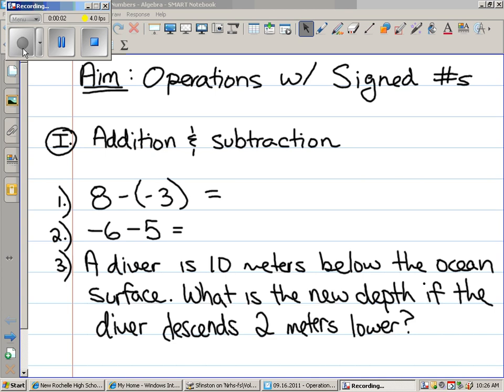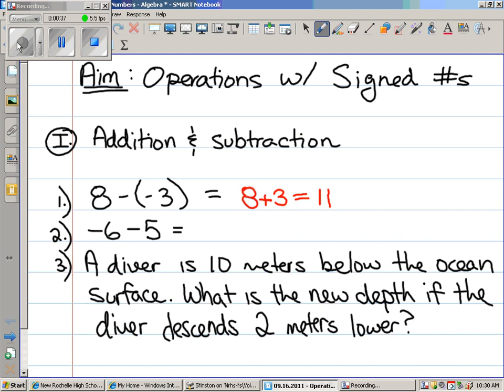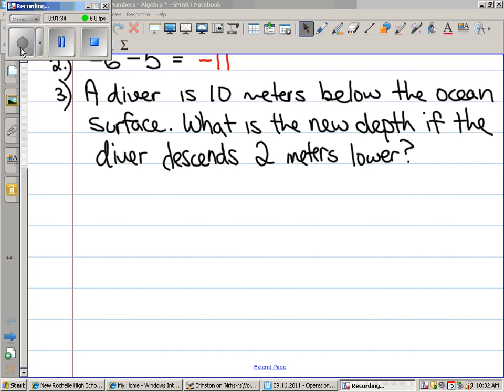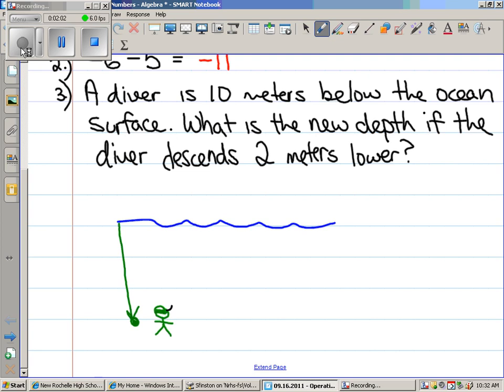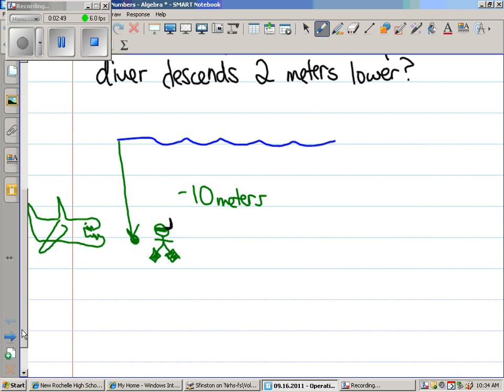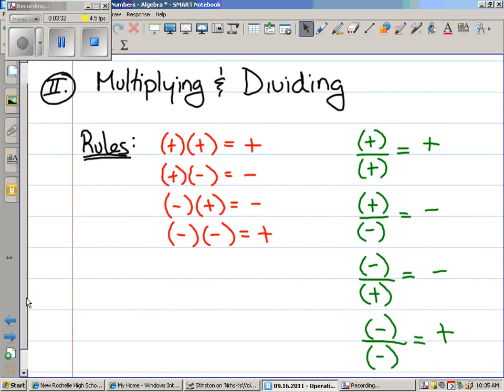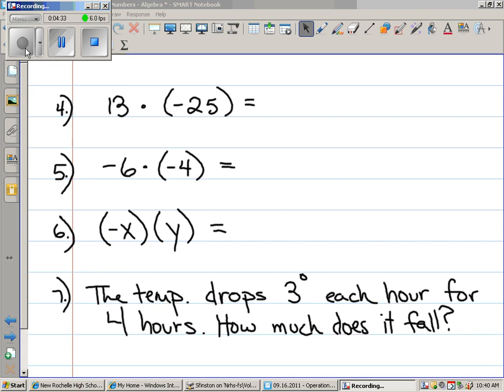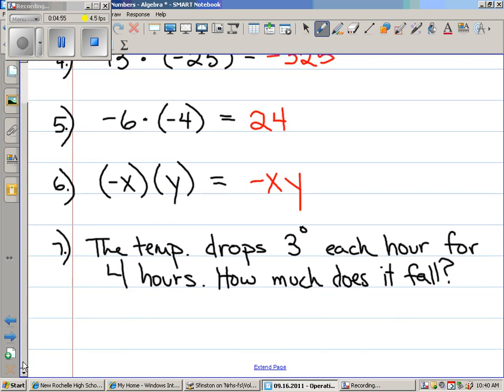09.16.2011 - Algebra - Operations with Signed Numbers